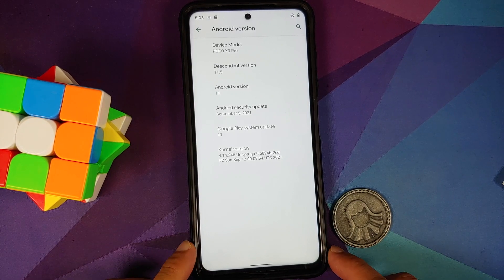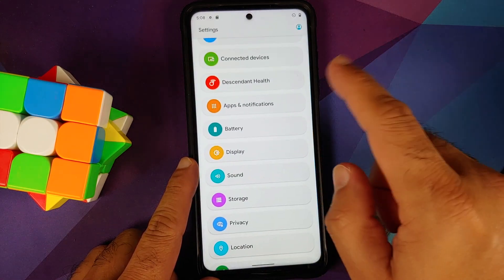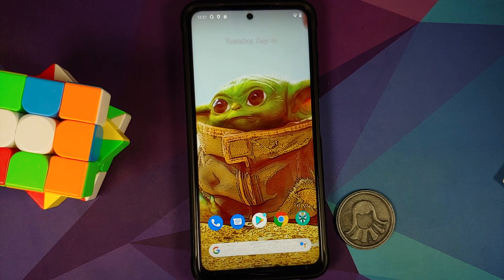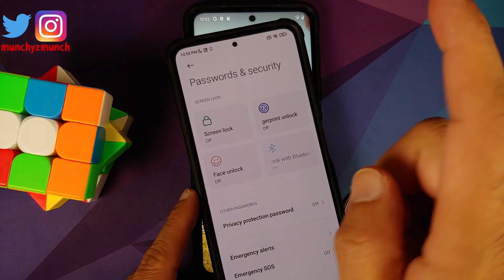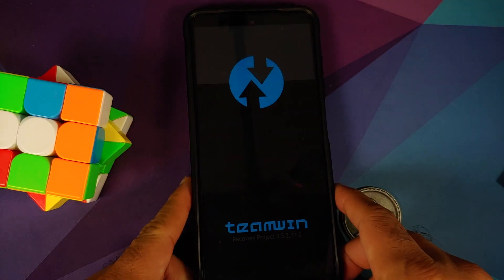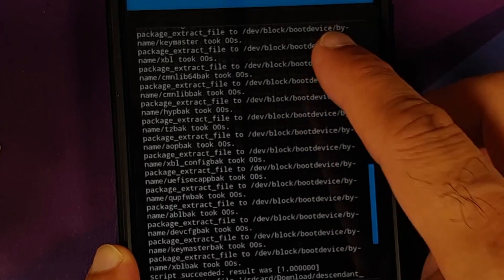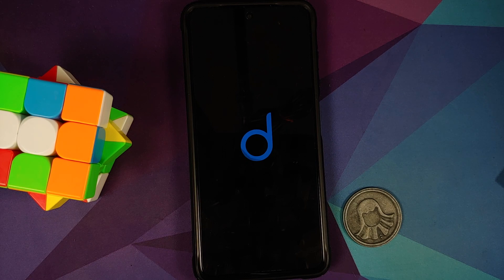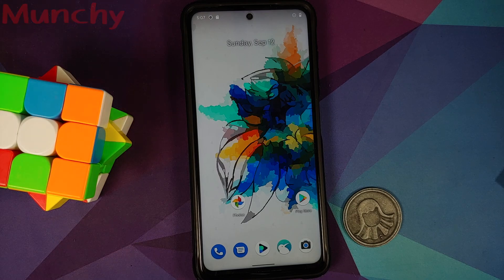Poco X3 Pro | Install Official Descendant ROM | OSS Vendor | Android 11 | Detailed Tutorial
Do you want to learn how to install official Descendant rom based on OSS (aka Open Source Software) Vendor and Android 11 on the Poco X3 Pro? In this detailed video tutorial we will show you how to install official Descendant rom based on OSS (aka Open Source Software) Vendor and Android 11 on the Poco X3 Pro.

**Important Links Poco X3 Pro Official Descendant Rom**